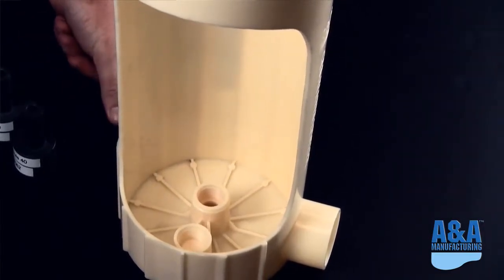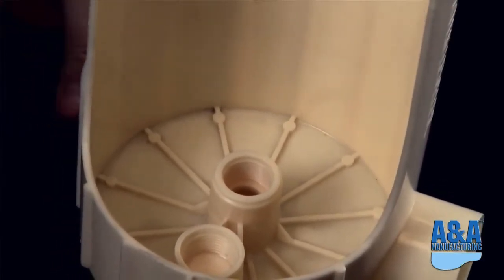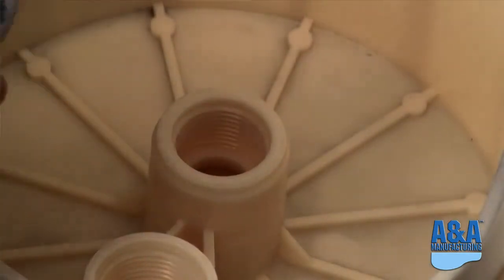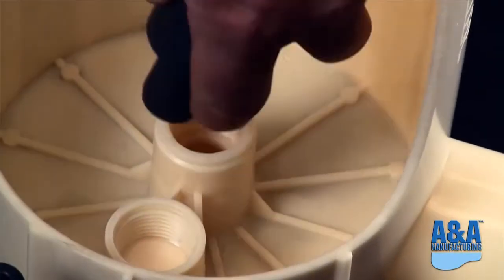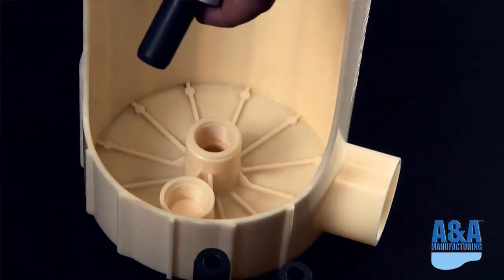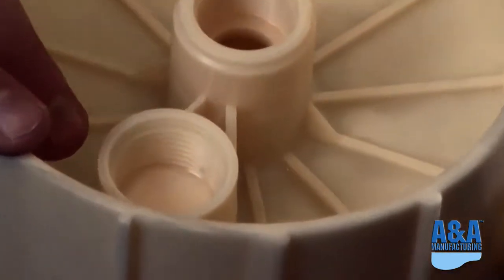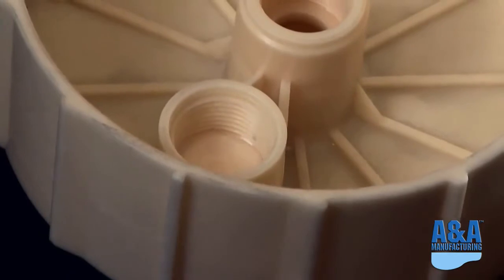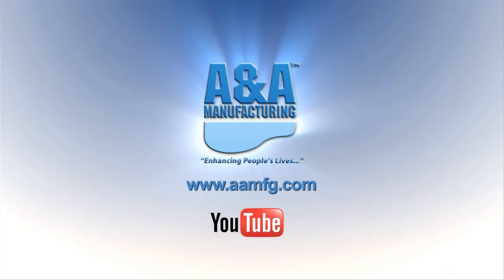Repairing a Cracked Housing on an A&A Quik Water Leveler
How to Repair a Cracked Housing on an A&A Quik Water Leveler